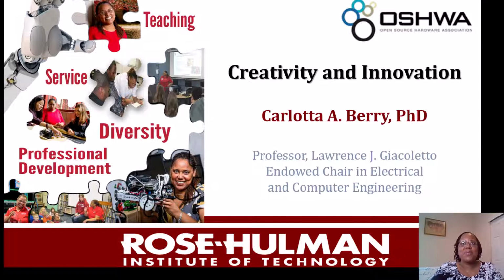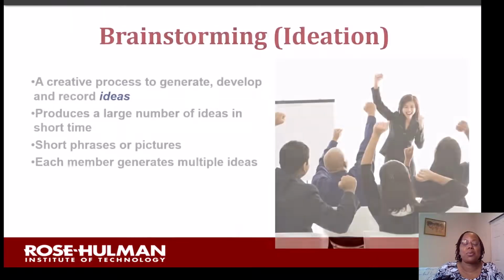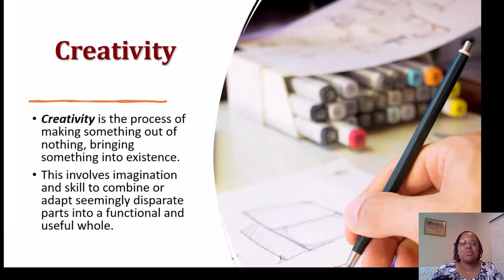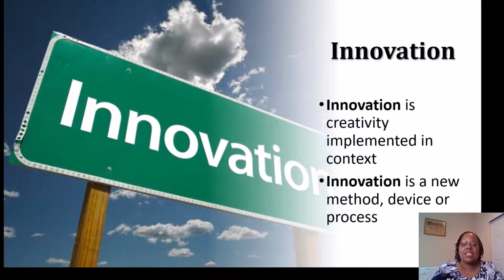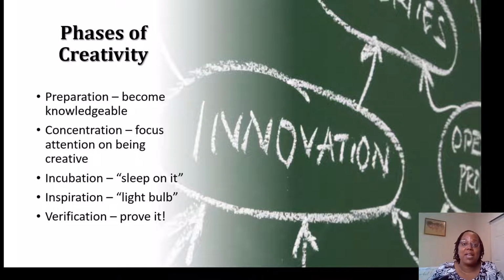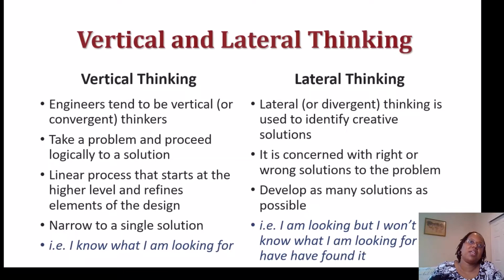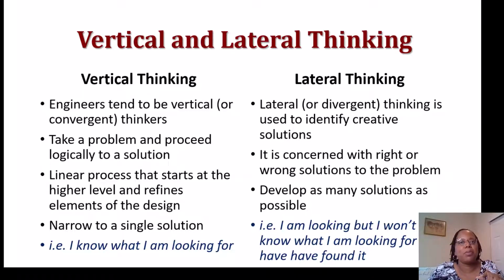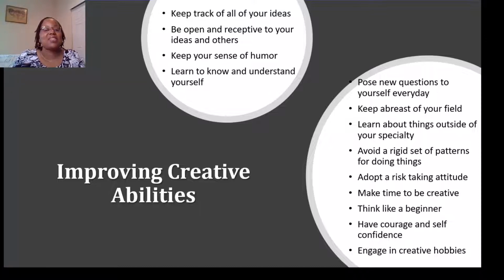Video Blog 5: Creativity and Innovation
Carlotta Berry is a 2022 Open Source Hardware Trailblazer with a platform to bring robotics to the streets. Increasing inclusion and access to STEM through robotics. In this guidebook for academics, she discusses how open source hardware can expedite and improve the roles of an academic with respect to being creative and innovative in their professional development.